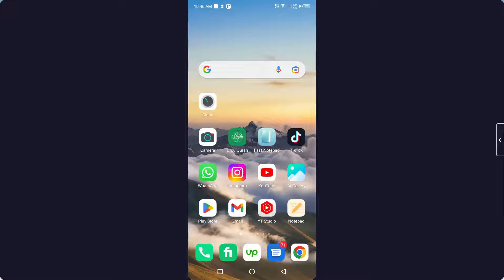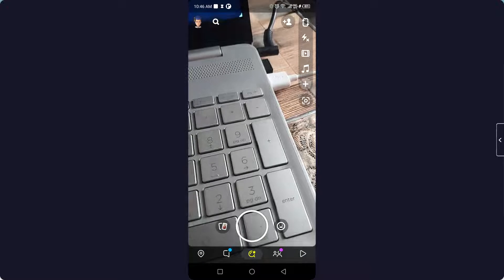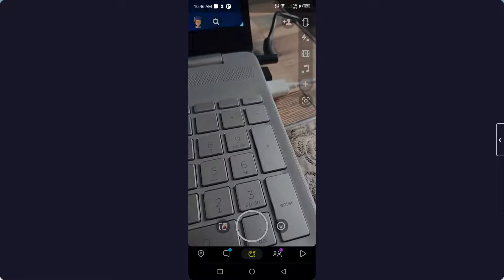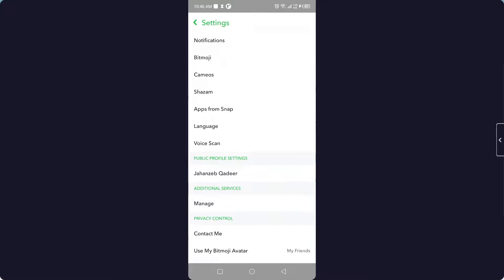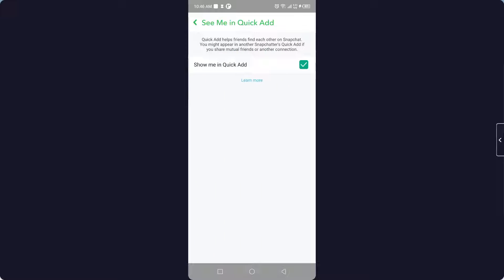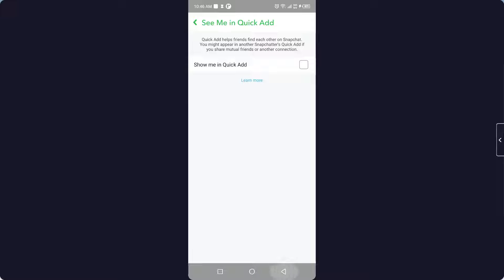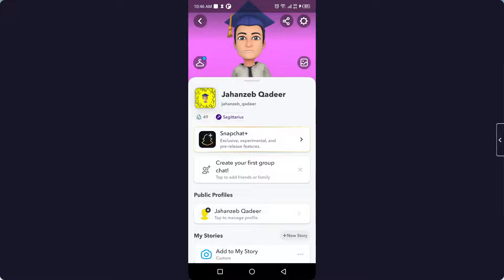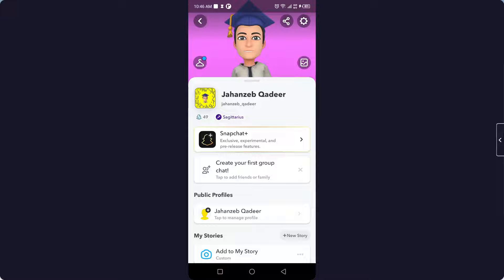How to Hide Snap Score | How to hide Snapchat Snap scores